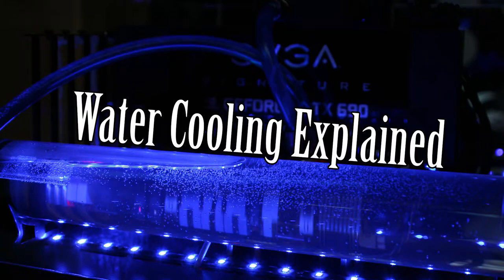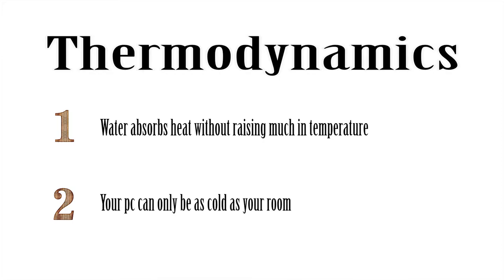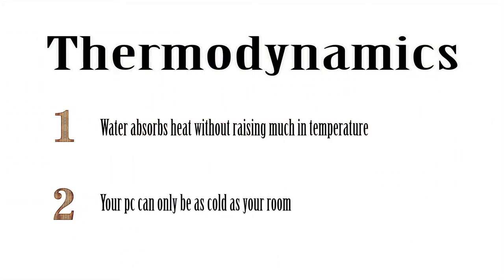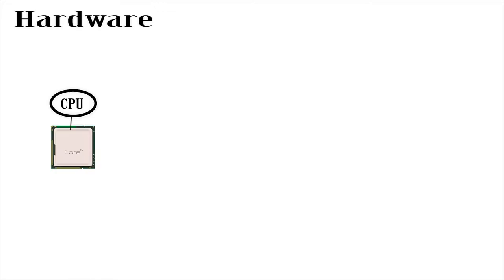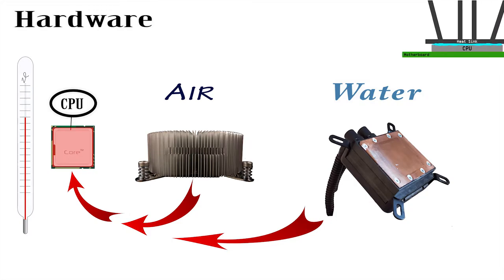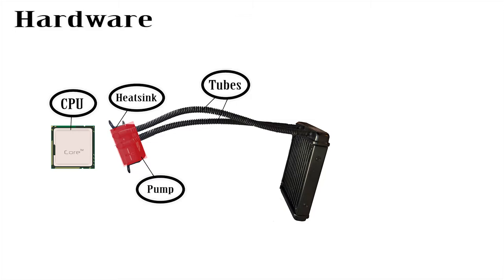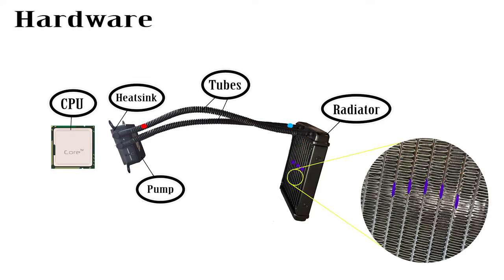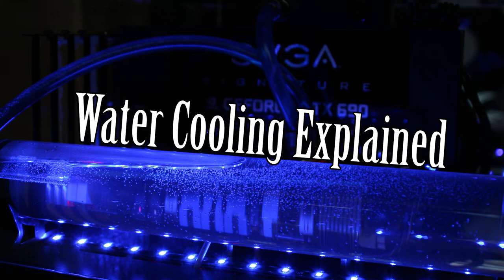How Water Cooling a PC Works